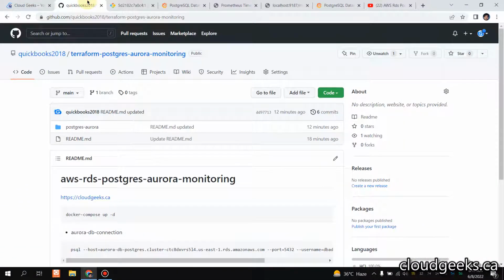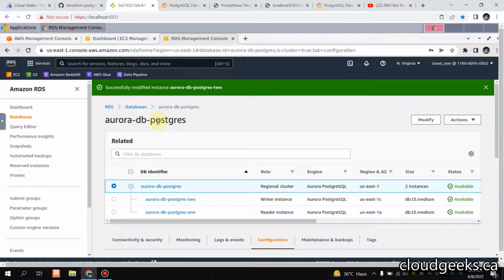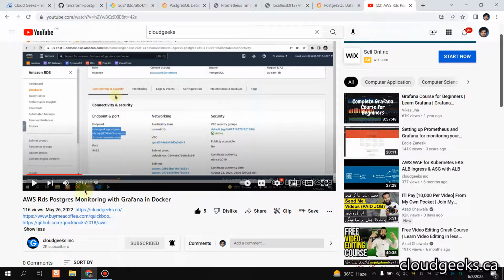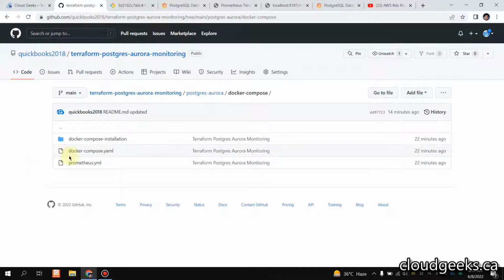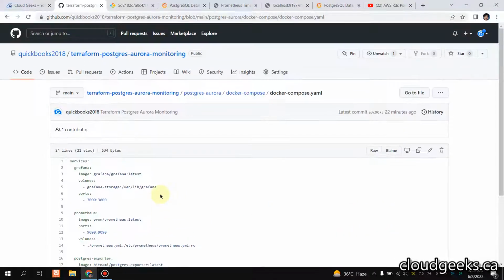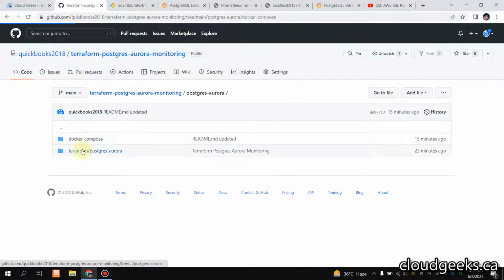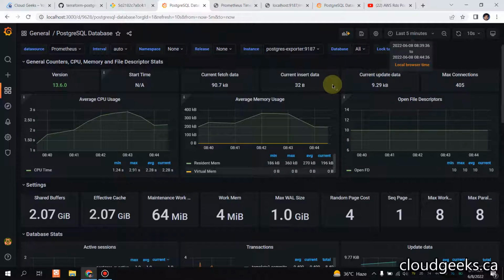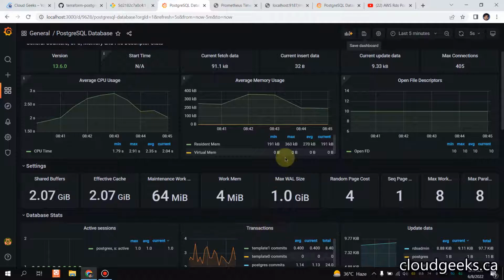Terraform AWS RDS Postgres Aurora Monitoring with Grafana in Docker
Unlock the power of cloud computing with our comprehensive step-by-step guide on how to use Terraform for AWS RDS Postgres Aurora Monitoring with Grafana in Docker. We break down each process into easy-to-understand segments, perfect for beginners and helpful for experts looking to refresh their knowledge.

In this tutorial, you will learn how to seamlessly integrate AWS RDS Postgres Aurora with Grafana using Terraform, all within a Docker environment. Our guide ensures you have all the skills you need to monitor your cloud resources effectively, efficiently, and securely.

Stay till the end for bonus tips and best practices to optimize your monitoring.